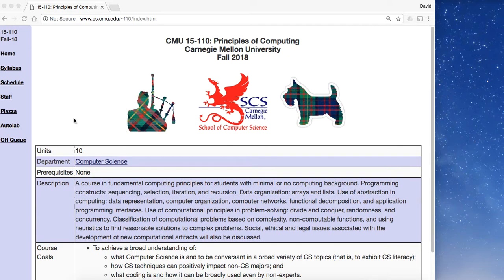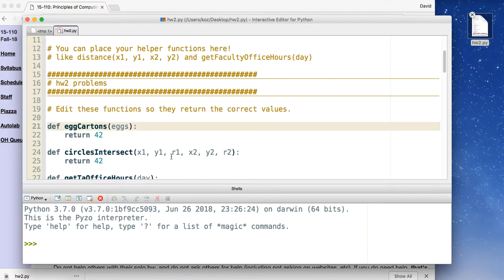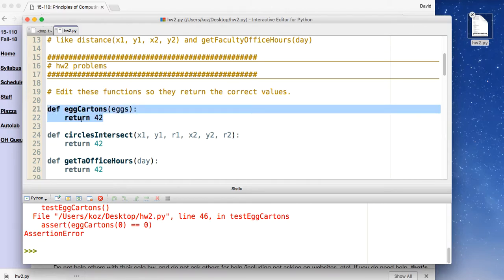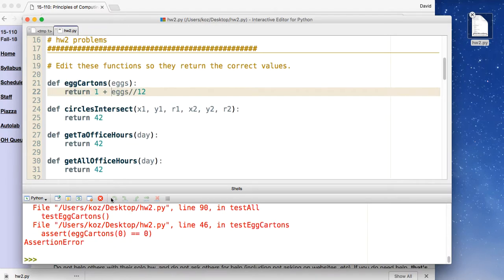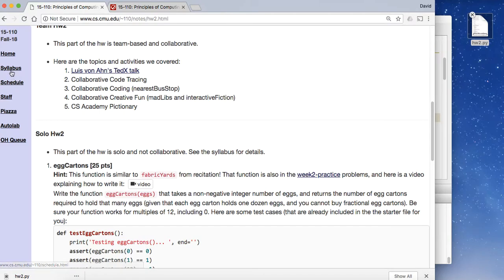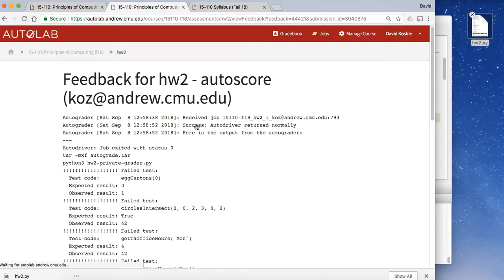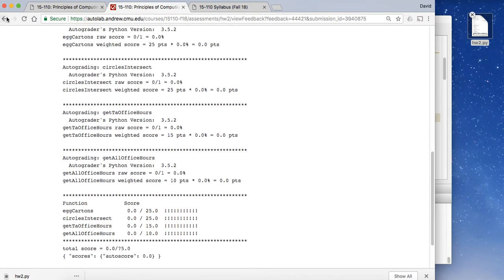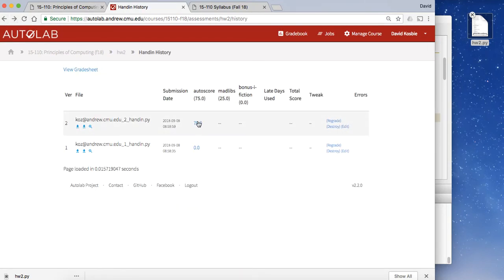15 110 how to do hw and submit to autolab